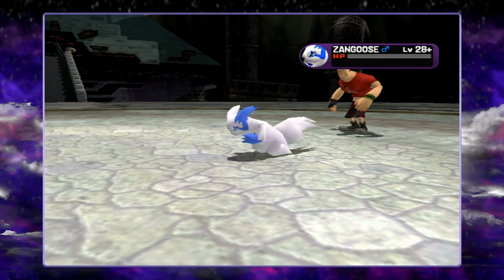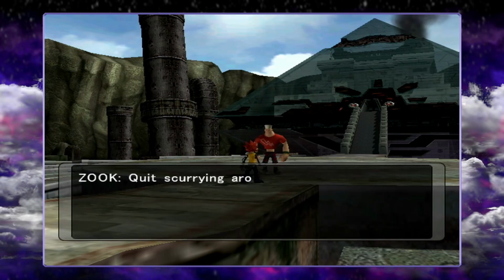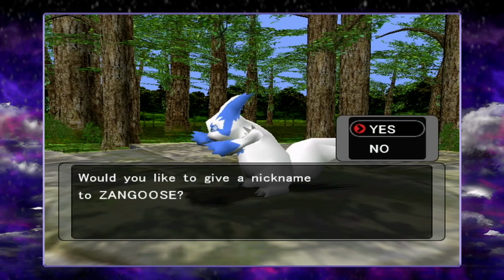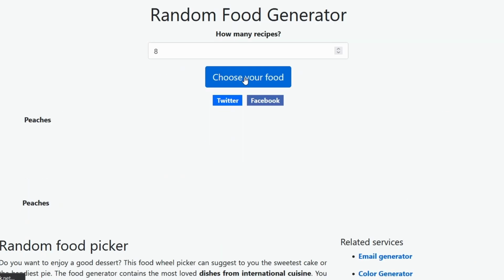Zangoose turns SHINY after 3392 Seen in Pokémon XD (Shadow Month 2022)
FLOYT Shadow Zangoose via Shiny Unlock!

Total Soft Resets: 1,696
Total Encounters: 3,392
Encounter Date: 9/15/22

Consider following me on Twitter?

TIMESTAMPS:
00:00 - Introduction

Honestly with all of the technical difficulties that went into this I almost considered not uploading this but I already had the footage so why not?
ᕕ( ᐛ )ᕗ